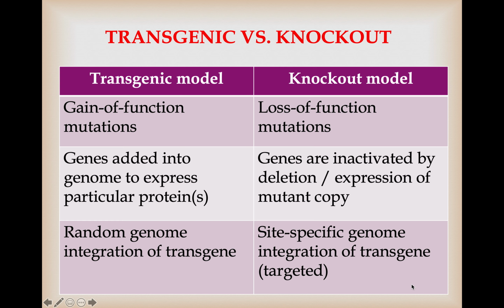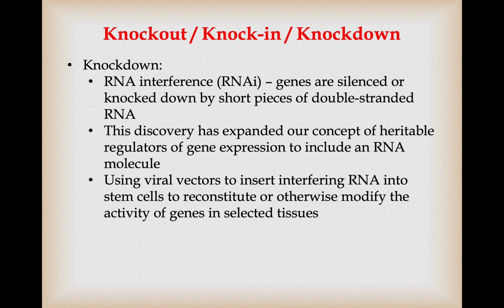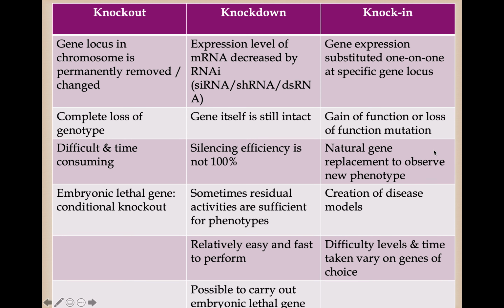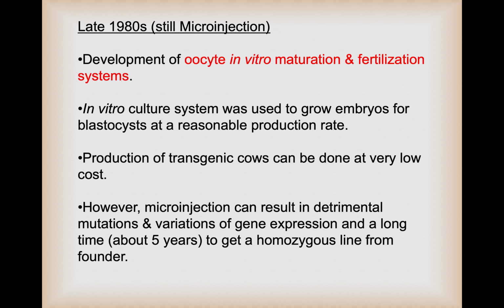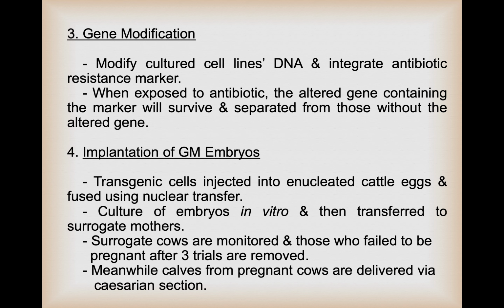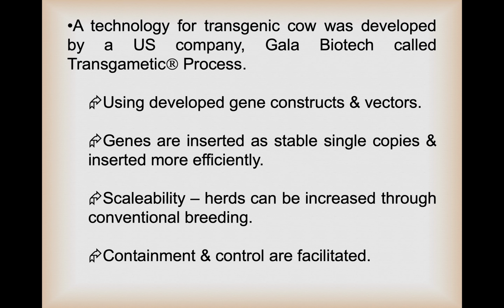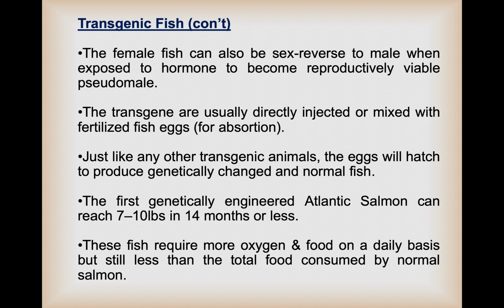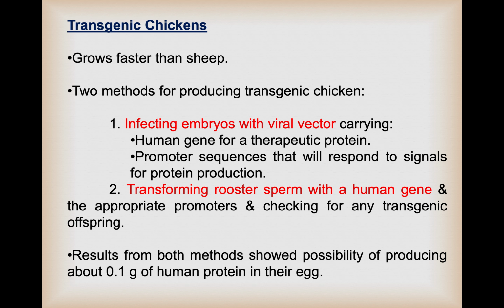Transgenic Animal-The 3 Knocks and Some Other Transgenic Animals